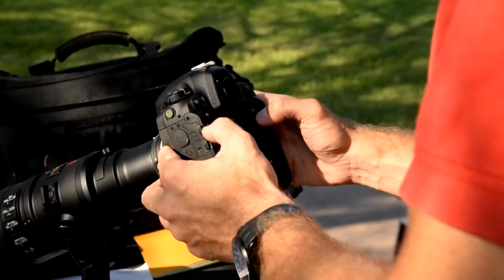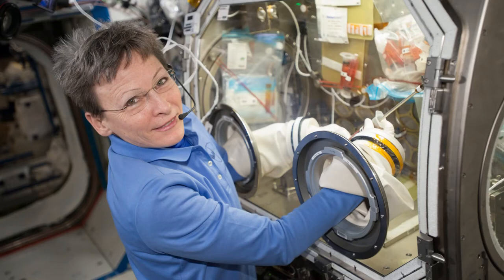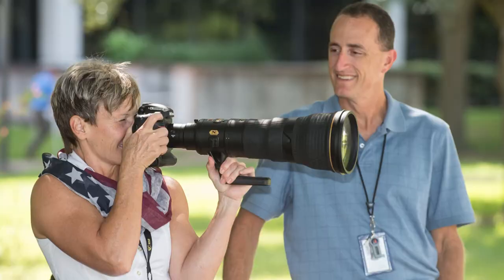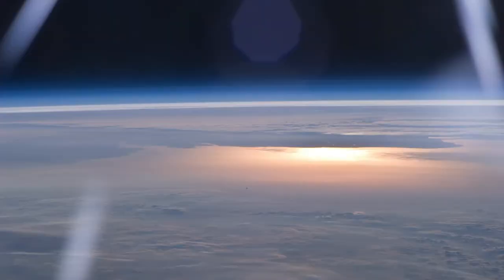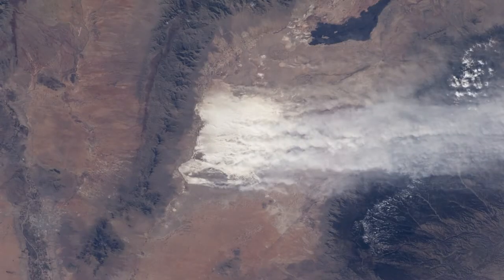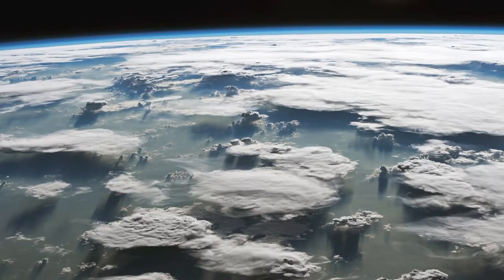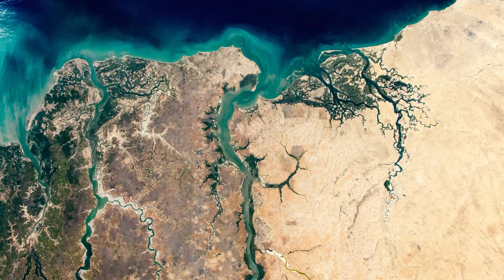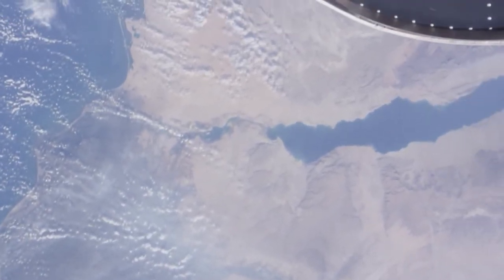Picturing Earth: Window On The World | NASA Earth Observatory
From their orbiting home on the International Space Station (ISS), astronauts have a view unlike anything most of us will ever see. In the past 20 years, they have shot millions of photographs, and it is not just a hobby. It is an important scientific job, and one the astronauts need to be trained to do. Every photograph is valuable because it might be inspirational or scientifically useful. So the astronauts and the Earth Science and Remote Sensing team work together before, during, and after every mission to get the most out of every shot.

Writers and Producers: Kathryn Hansen and Michael Carlowicz

Images: Astronaut photographs are provided by the ISS Crew Earth Observations Facility and the Earth Science and Remote Sensing Unit, Johnson Space Center. Action video from the ISS provided by NASA Johnson Space Center. Please visit the EO astronaut photography collection and the Earth Science and Remote Sensing Unit.